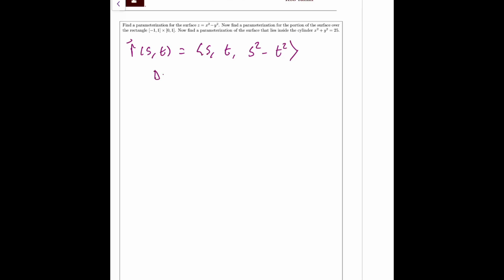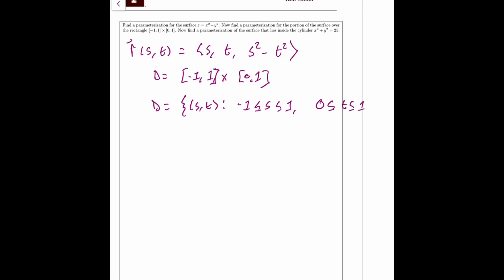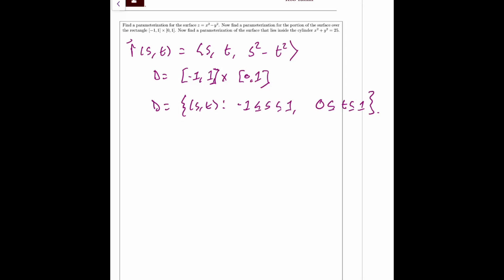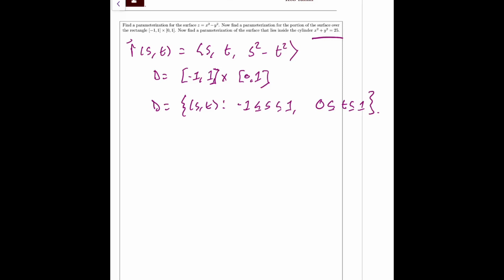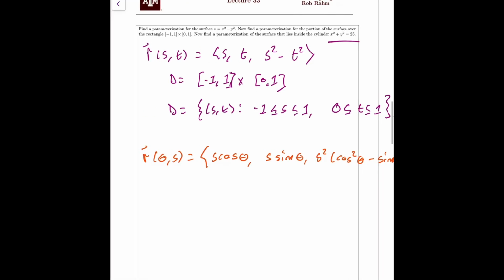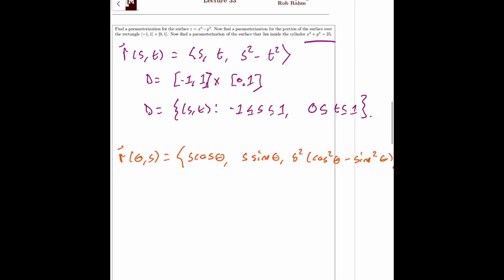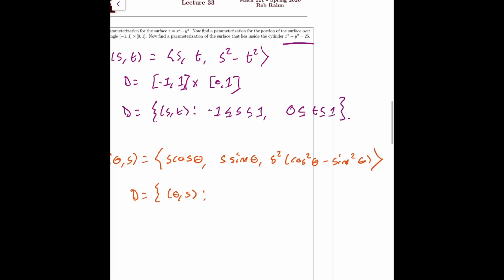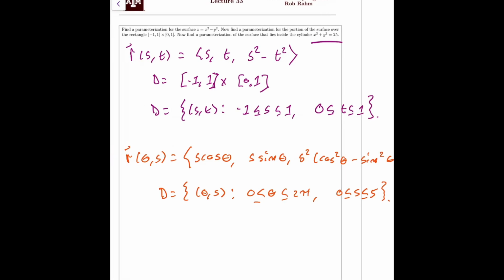Rob's 221 Lecture 33 Part 4